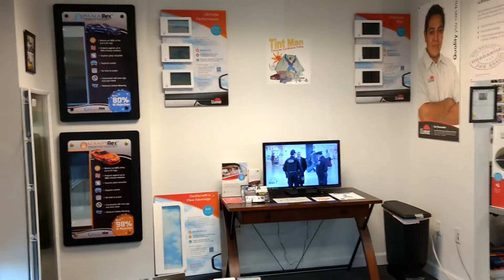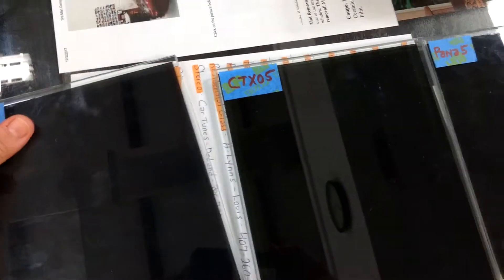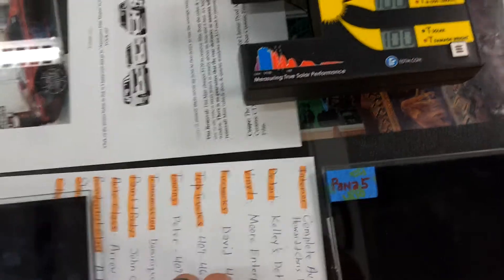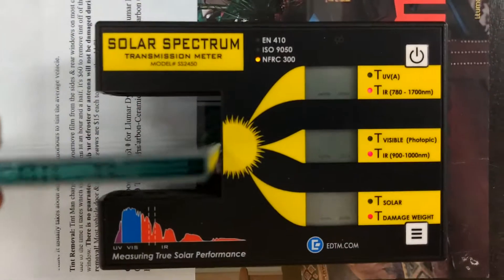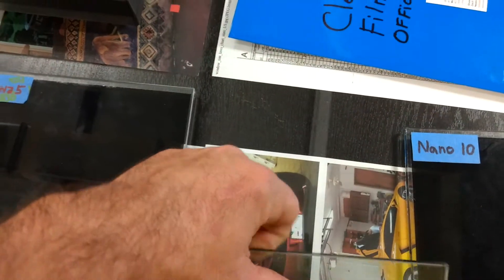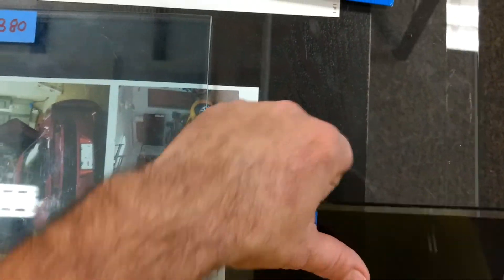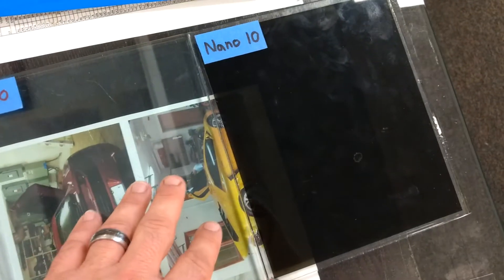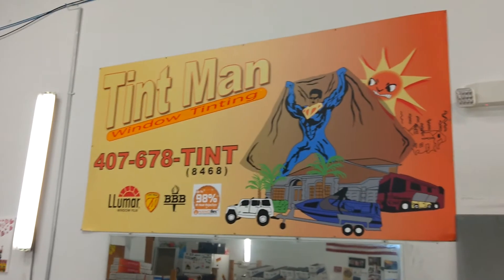Auto IR Heat Competition! Watch true IR Heat Rejection #'s as our Solar Spectrum Meter compares Tint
Auto IR Heat Competition!
Watch true IR Heat Rejection #'s as our Solar Spectrum Meter compares Tint Man's five series of film. Llumar Dyed ATC, Llumar Ceramic CTX, Llumar Ceramic AB80, Panaflex Carbon Ceramic & Nanoflex Nano Carbon Ceramic AKA Vampiretint Tintmanwindowtinting.com